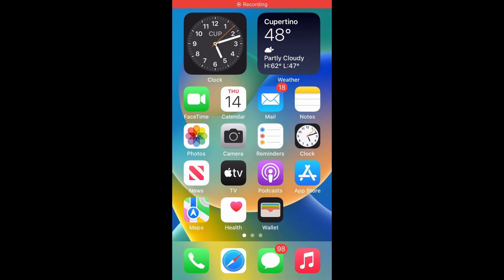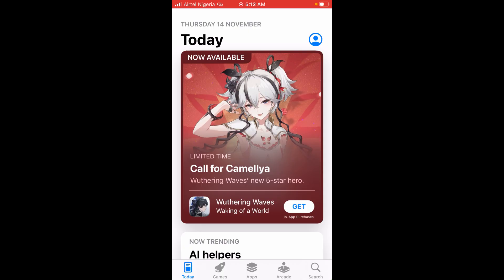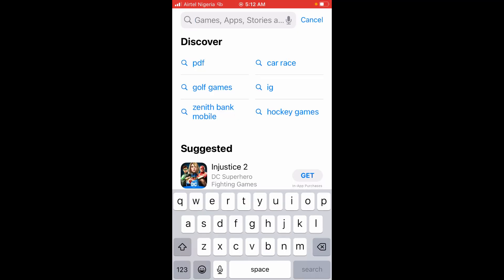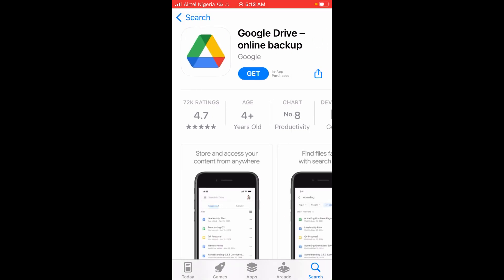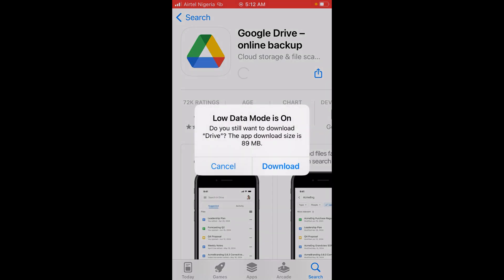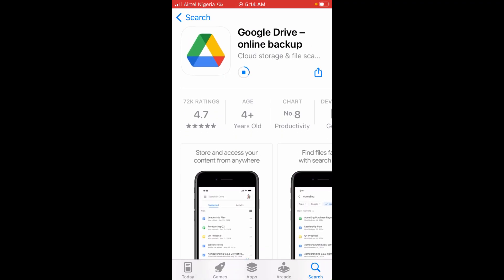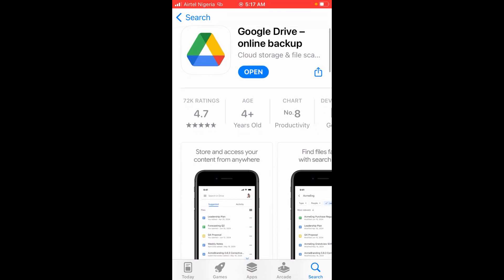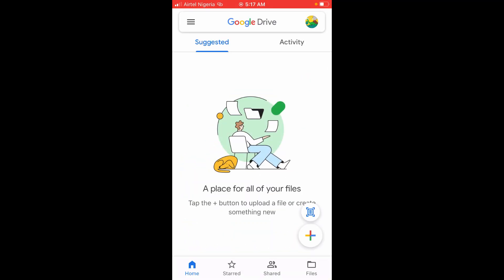How To Download Google Drive on iPhone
In this video, I will show you How To Download Google Drive on iPhone.